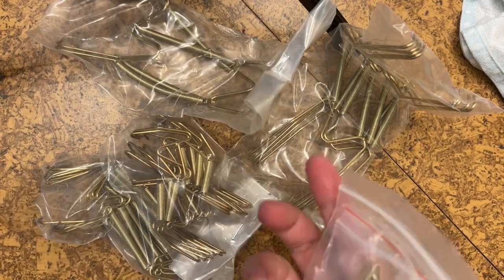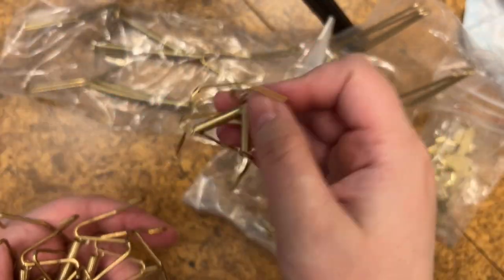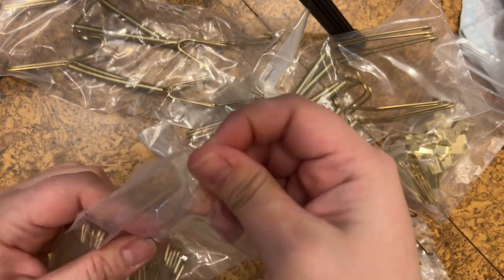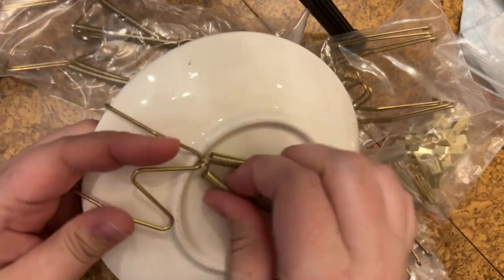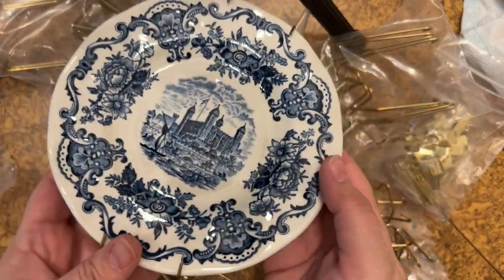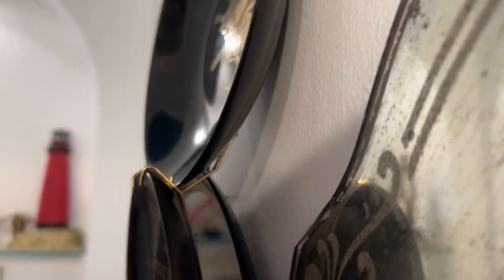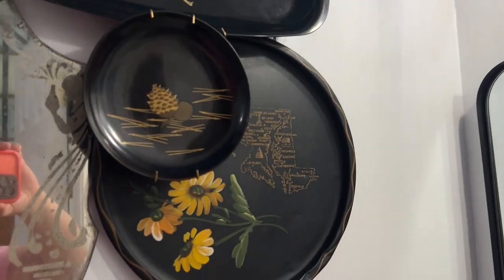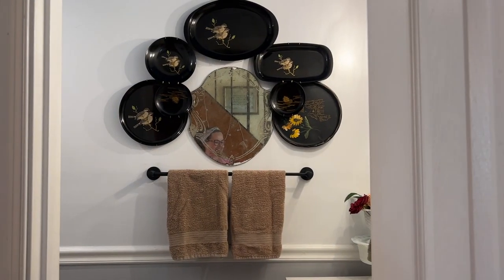Unboxing Plate Mounting Hardware Set to Display Trays, Saucers & Platters Review with Amanda Mae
The set I use to create my plate wreaths and to hang my favorite plates, trays, and bowls on the wall. I purchased this set to get my collection hung on the walls.

🛍️ Product Links*:
❤️ Plate Mounting Hardware Set
❤️ Vintage plates and trays can be found on eBay

 I have unboxed and tested this product and I am giving a fair and honest review of the product.